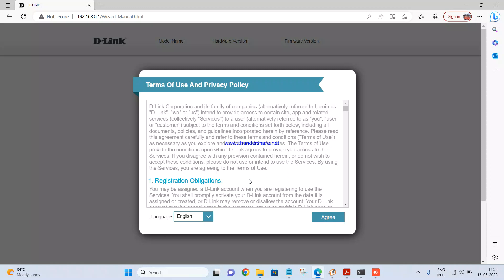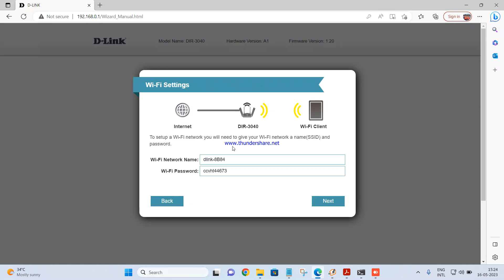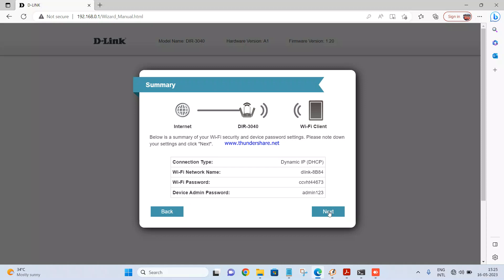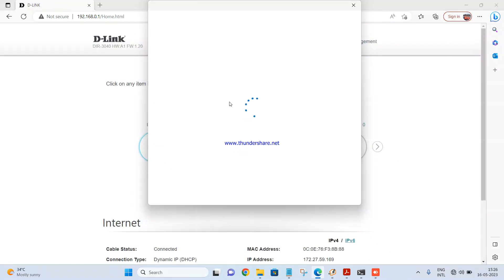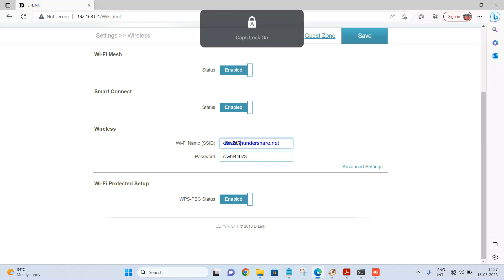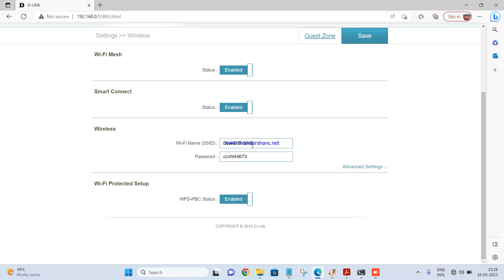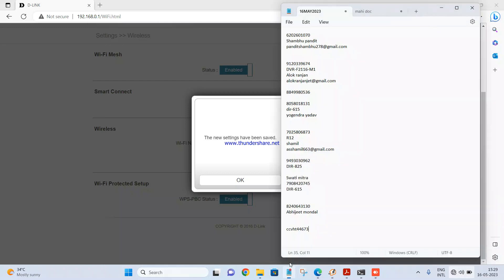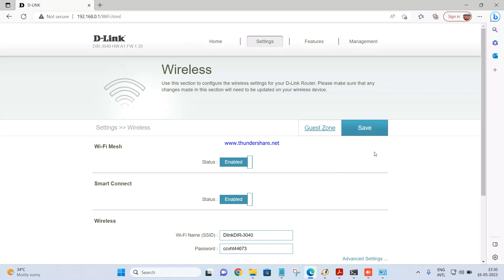D-Link DIR-3040 Internet Configuration.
D-Link DIR-3040 Internet Configuration Video.